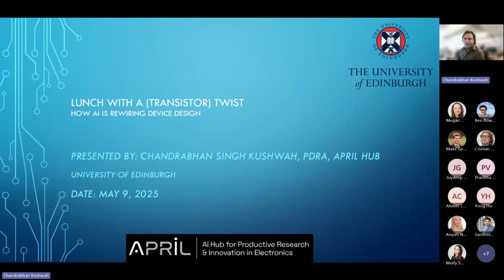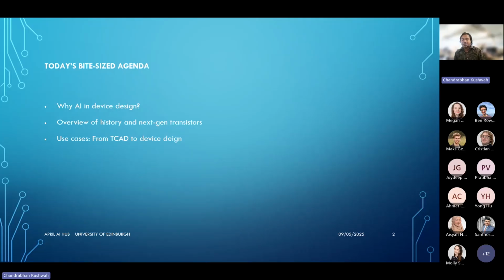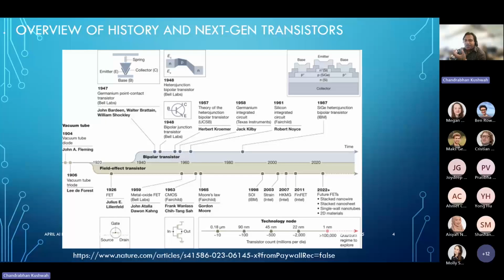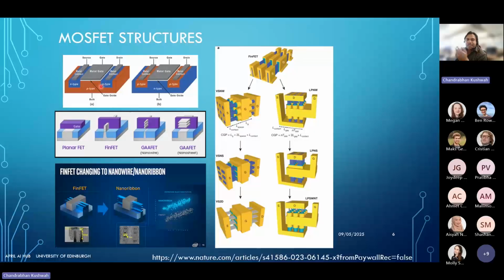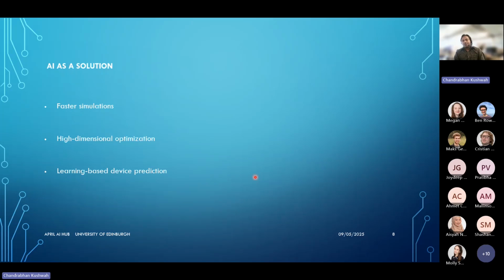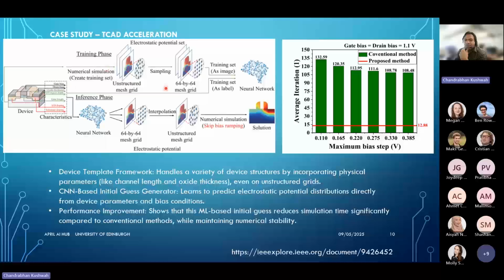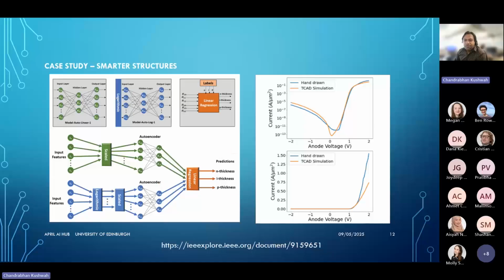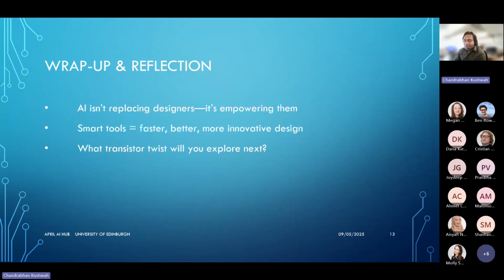Dr Chandrabhan Kushwah | APRIL AI Hub Lunch and Learn 09.05.25